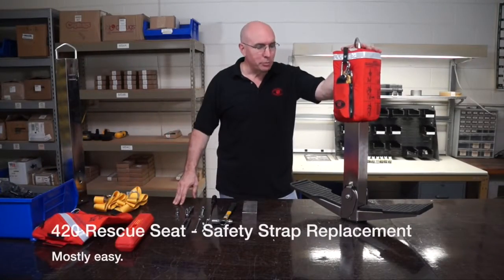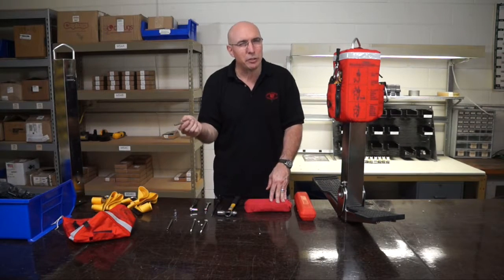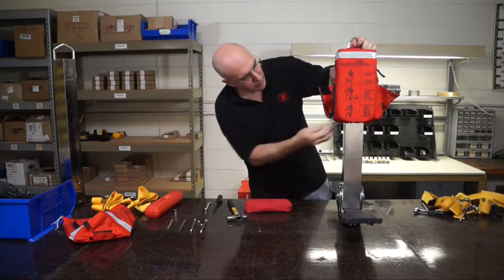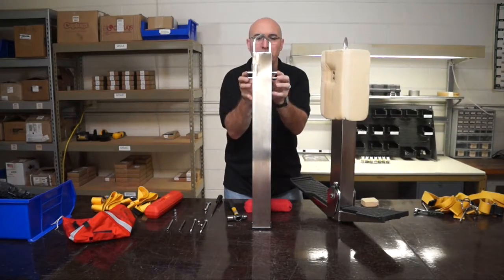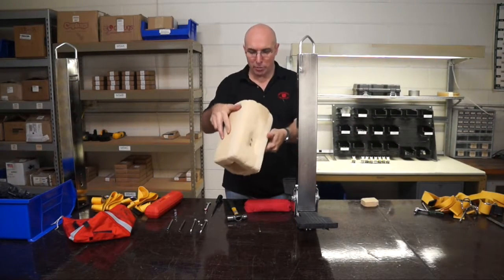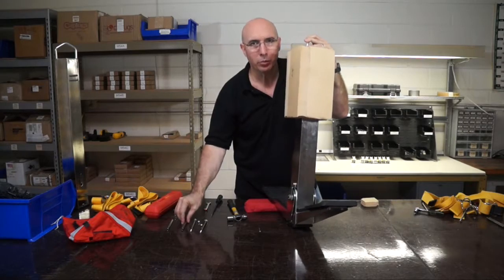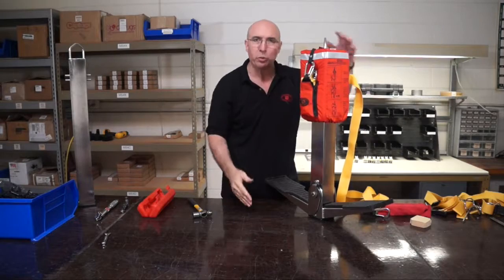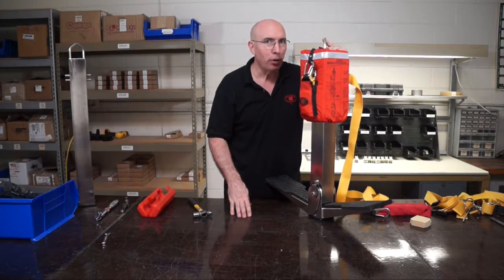420 Strap Replacement